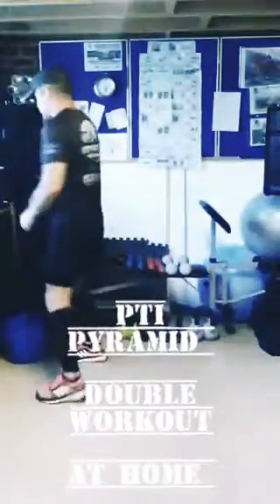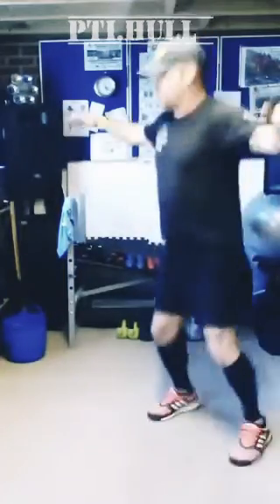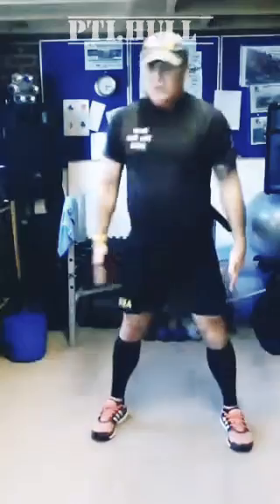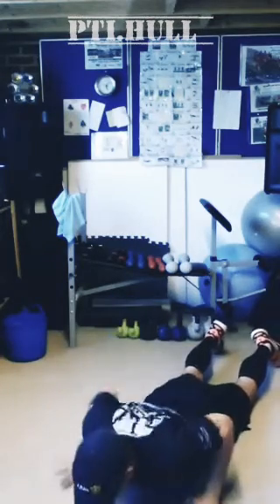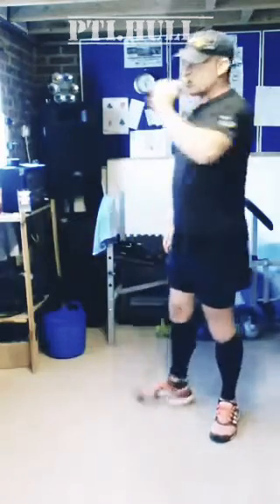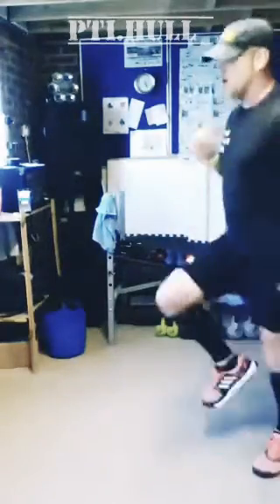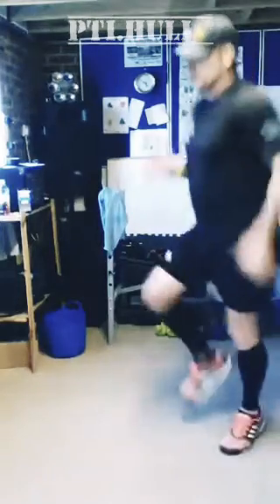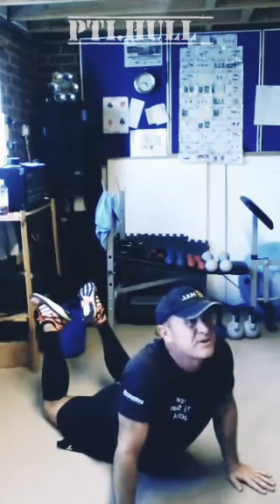Pyramid DOUBLE SESSION 😨 Another mega tough home workout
Another full body workout,  warm up,  main theme and warm down with stretches.
This is a great full body workout and climbs up through a set of increasingly challenging minutes of exercise. Once at the top, working flat out, you then descend back through the exercises .and after 17 action packed, non stop work.. you get a whole 2 minutes rest. ..THEN DO IT AGAIN 😨
Cracking full hour,  training every muscle and bits of strength,  cardio, high intensity..it's got the lot..
Eat light but right before and enjoy it
Another cracking full body workout as always FREE!